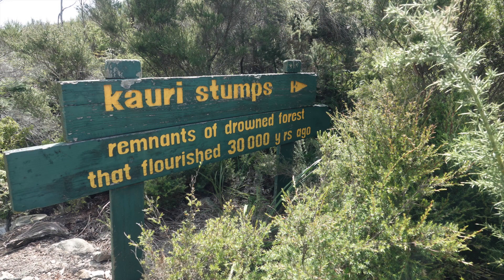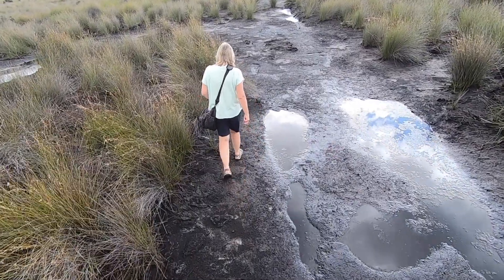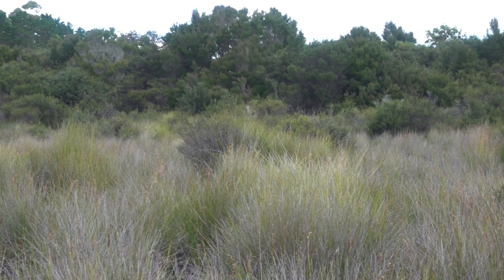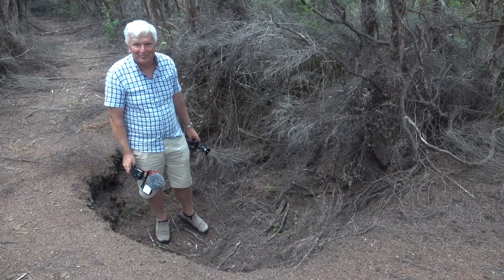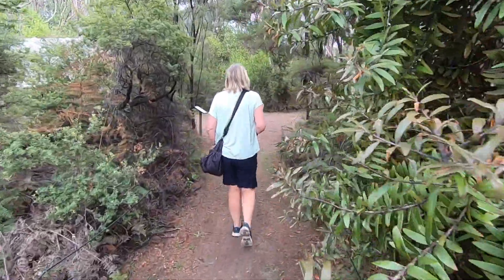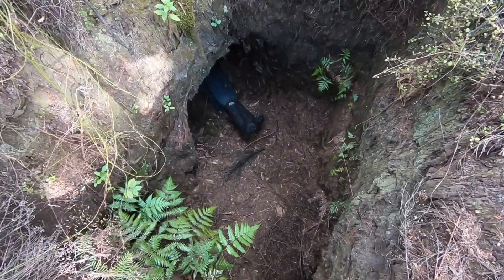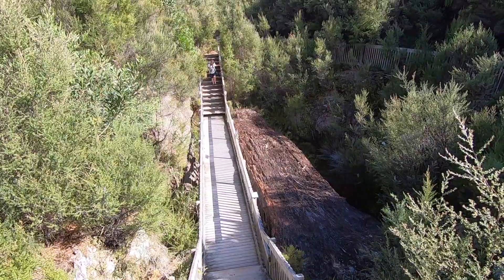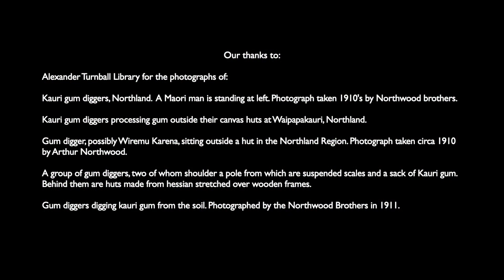The Lake that Disappeared in the Kauri Gum Fields of the Far North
This weeks Cache Walk is an exploration around the kauri gum fields of the Far North of New Zealand. Come along as we explore Lake Ohia a lake that has disappeared, gum holes dug at the end of the 19th beginning of the twentieth Century and tree trunks over 30,000 years old. There are geocaches to be found along the way.

GC1M5NW
GC16VJB
GC7K8AW